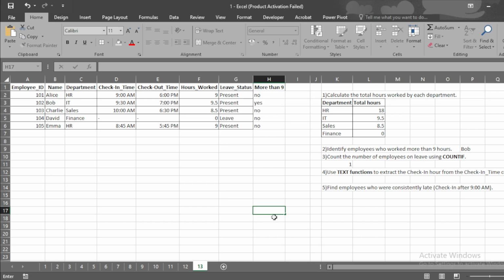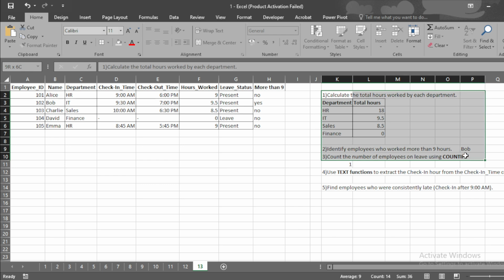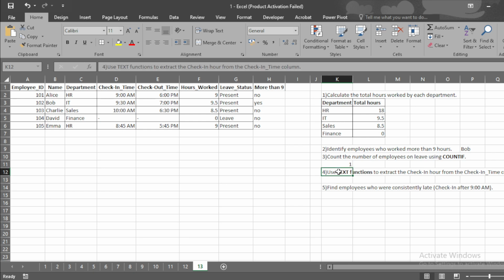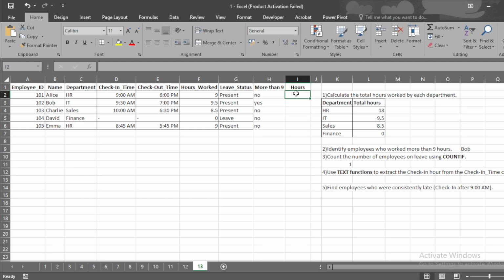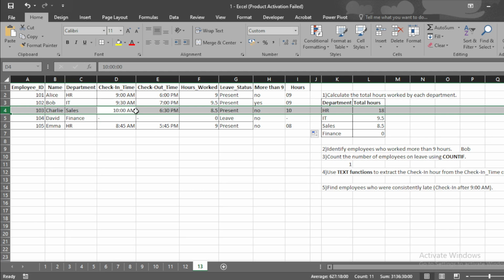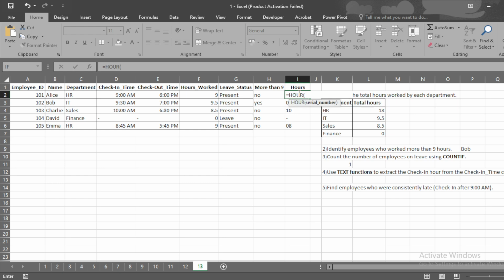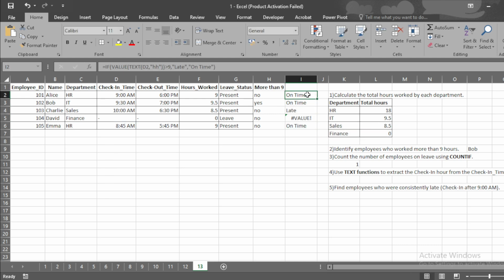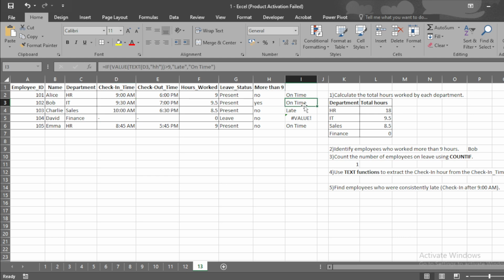Excel Interview Questions and Answers 2025 | Part 15 | Real Interview Insights & Tips | Sonali Gupta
In this video, we’ll explore essential Excel functions like TEXT, IF,VALUE, HOUR, COUNTIF, and more to analyze employee datasets—whether big or small. Learn how to apply these functions with real-world examples and gain the confidence to impress your interviewer with your Excel skills! 💼📊

🔹 Perfect for job seekers & data analysts
🔹 Learn practical problem-solving techniques
🔹 Boost your Excel proficiency for interviews